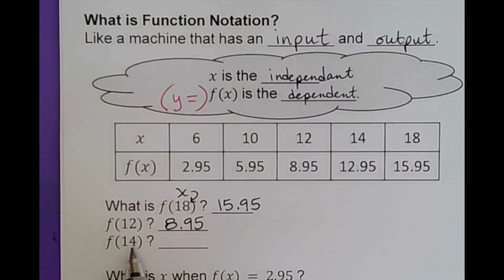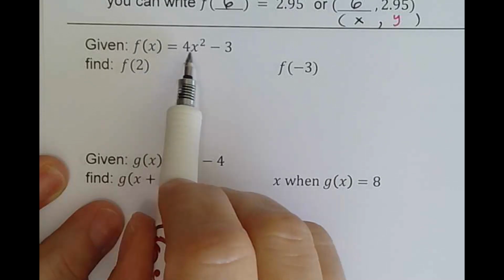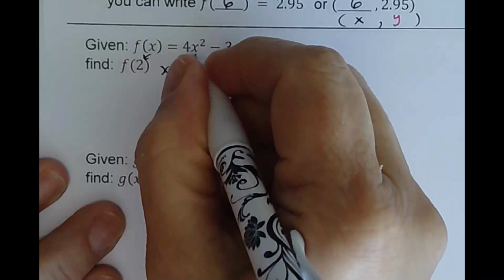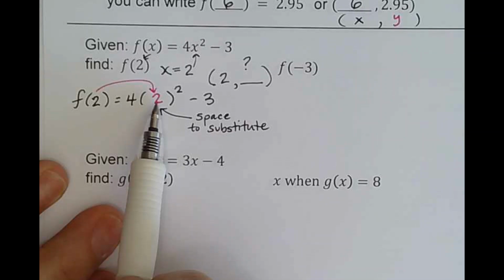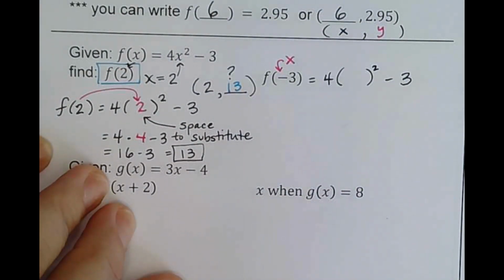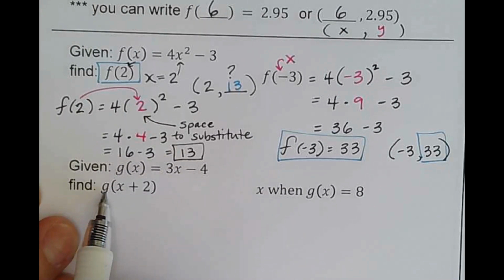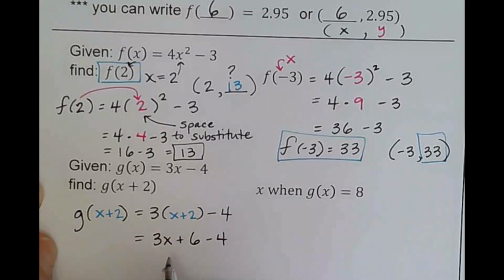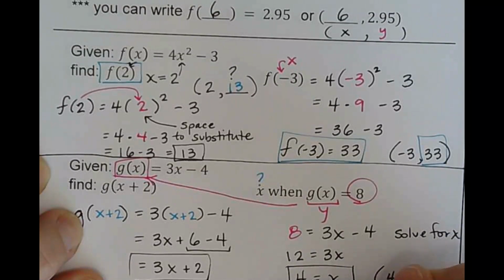Function Notation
Function Notation: Solve for x when f(x) equals a number, substitute a number for x, substitute an expression for x